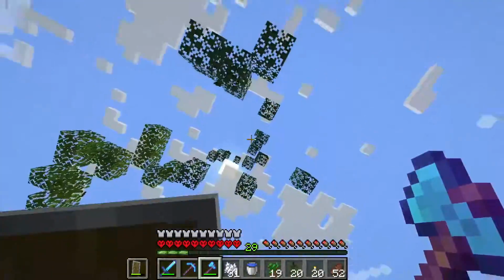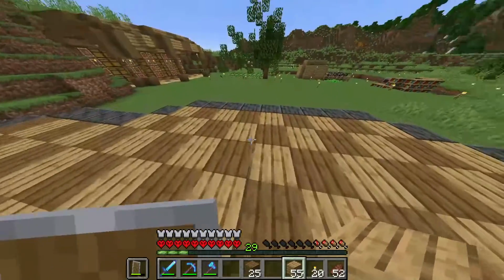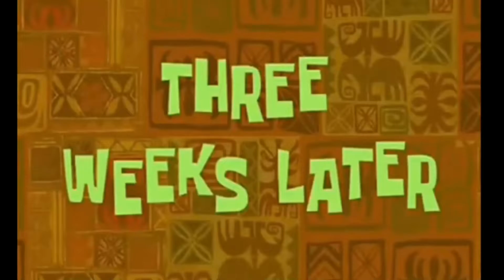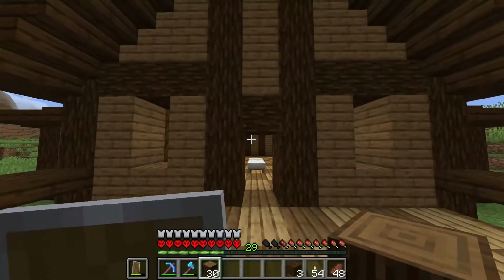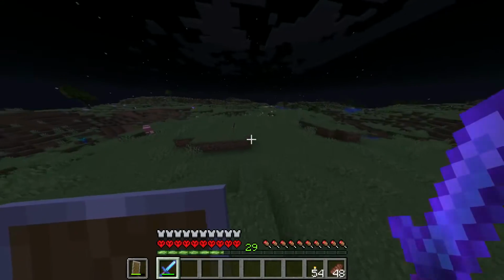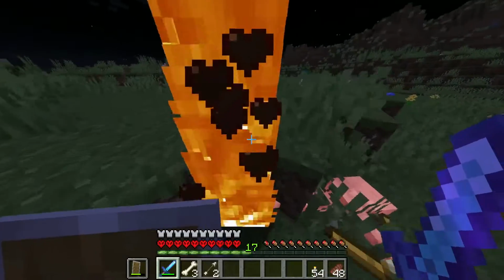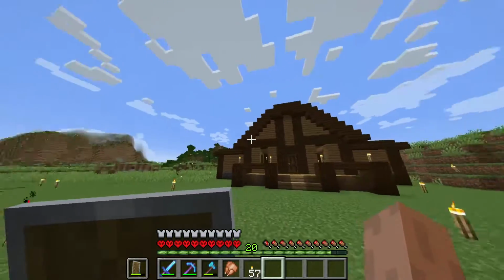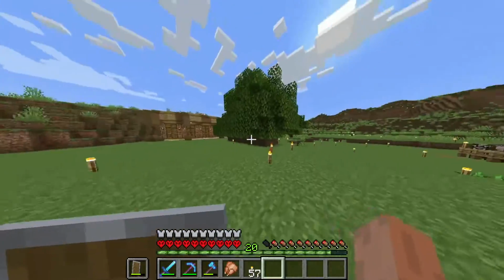Time to Finally Build Myself a Suitable Home... after 70 days...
This episode is going to be much shorter than previous episodes since I felt the house episode should be its own thing. The house looks alright, definitely better than that wooden shack we've been in for months, which is all that matters. Look forward to the next few episodes, as we're gonna be traveling between dimensions very soon!